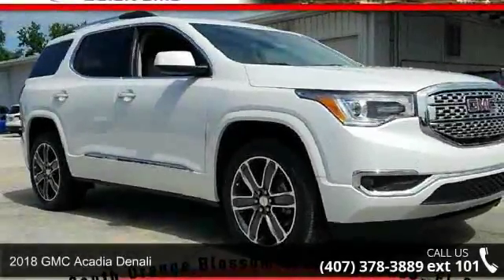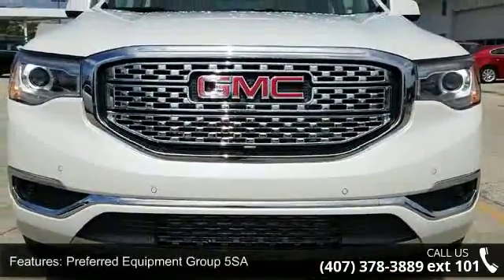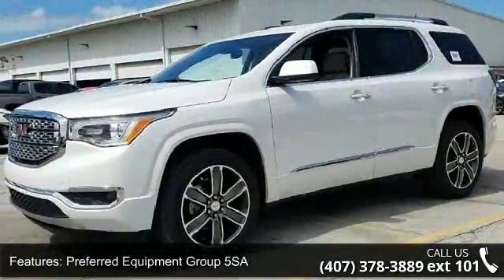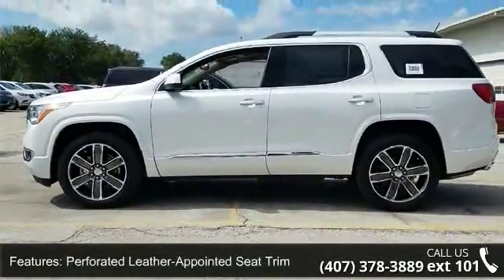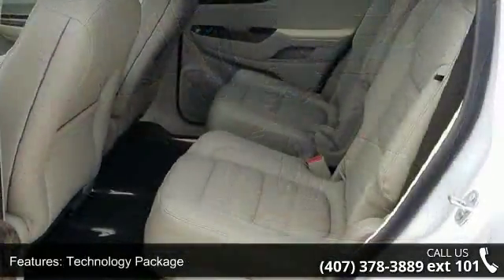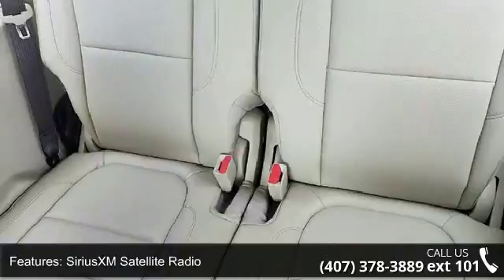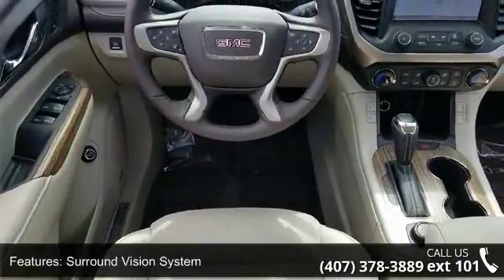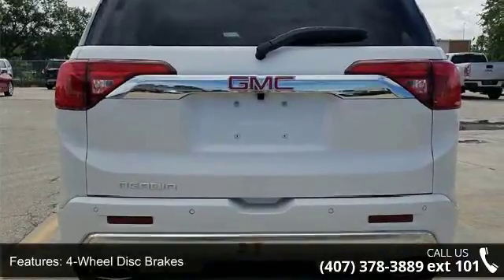2018 GMC Acadia Denali - Fountain Auto Mall - Orlando, FL...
Fountain Auto Mall is pumped up to offer this 2018 GMC Acadia Denali in White Frost. Well equipped with the following: FWD, Cocoa/ Shale Leather. Priced below KBB Fair Purchase Price!Fountain Auto Mall is proud to be the premier Auto group in Orlando, Florida. We strive to make your experience with Fountain Auto Mall a great one. Once you're here, you'll know you've come to the right place. Price includes: $1,200 - National Buick and GMC Bonus Cash. Exp. 05/31/2018, $750 - General Motors Consumer Cash Program. Exp. 05/31/2018, $1,000 - GM Down Payment Assistance Program. Exp. 05/31/2018, $1,000 - GM National Purchase Bonus Cash. Exp. 05/31/2018, $2,500 - GM Lease Loyalty Towards Purchase Private Offer. Exp. 07/02/2018